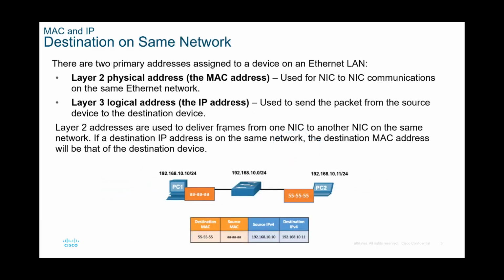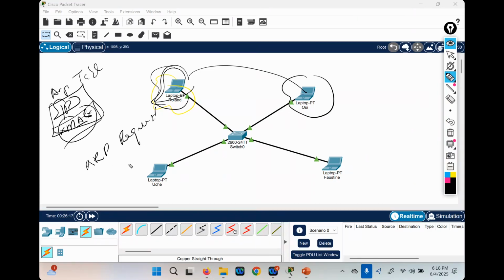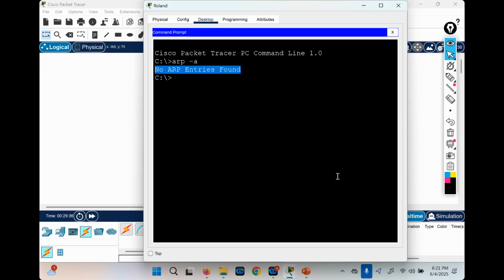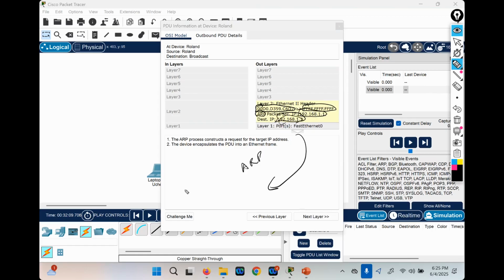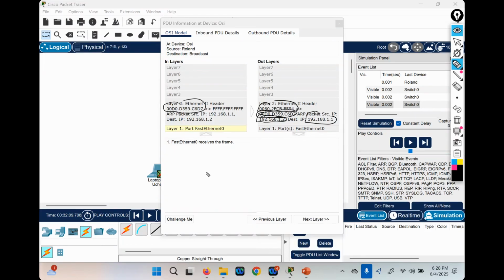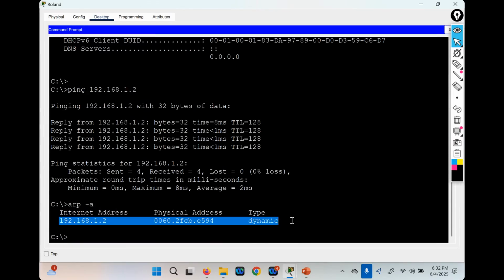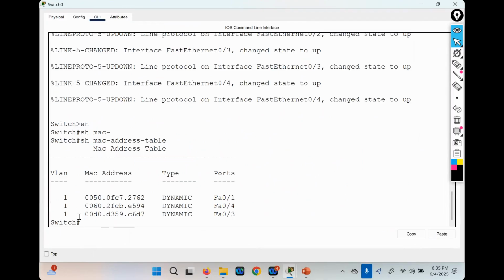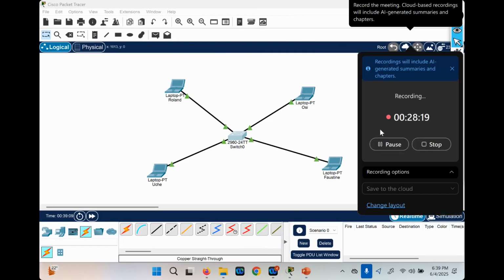ARP Explained: How Devices Find Each Other on a Network (MAC & IP)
Demystify network communication with this comprehensive guide to the Address Resolution Protocol (ARP)! This video provides an in-depth explanation and demonstration of how devices on a network discover each other's physical (MAC) addresses using their logical (IP) addresses.

In this essential session, you will learn:

    The Foundation of Network Communication: Understand the crucial interplay between Layer 2 (MAC addresses) and Layer 3 (IP addresses) in the OSI model [01:12].

    MAC vs. IP Addresses: Get a clear distinction between the physical, in-built MAC address and the logical, assigned IP address [01:40].

    The ARP Table Explained: Discover how every computer maintains an ARP table to map IP addresses to MAC addresses, enabling seamless communication [04:21].

    The ARP Request Process: Follow a step-by-step breakdown of how an ARP request (a broadcast message) is sent to find a device's MAC address when only its IP address is known [05:33].

    ARP Reply & Table Update: Learn how the target device responds with an ARP reply, allowing the requesting computer to update its ARP table and proceed with communication [16:30].

    Practical Demonstration with Ping: See a real-world simulation using the ping command to observe ARP requests and replies in action, illustrating how the ARP table is populated [09:55].

    Understanding Broadcast Storms: Be aware of the potential for "broadcast storms" on large networks and the importance of network segmentation [27:12].

This video is an invaluable resource for IT students, network administrators, and anyone preparing for networking certifications, providing a solid foundation in how devices communicate at a fundamental level.

Address Resolution Protocol